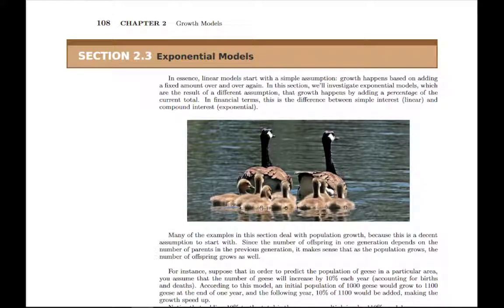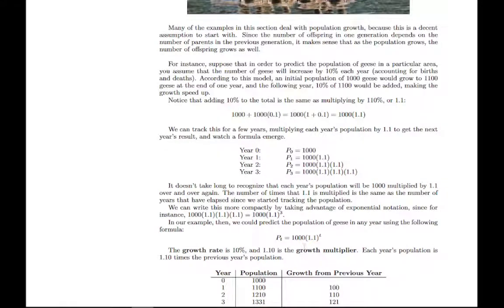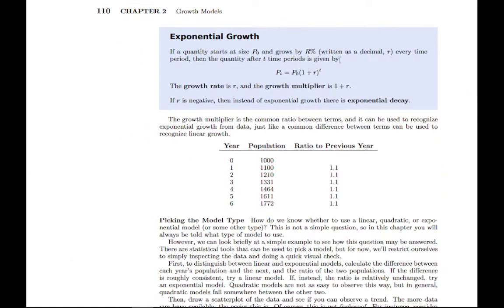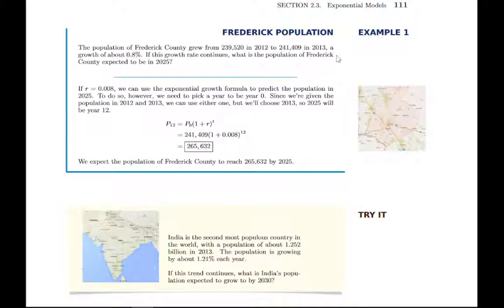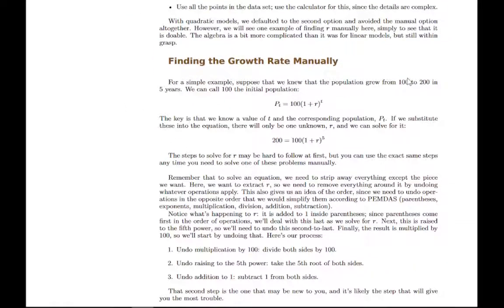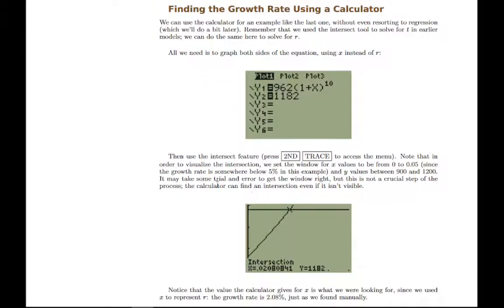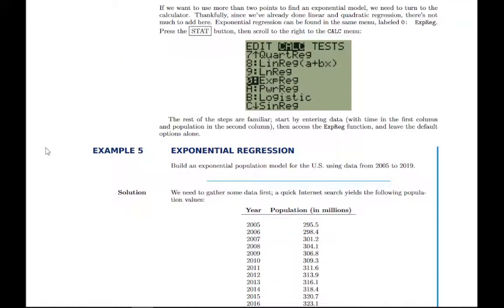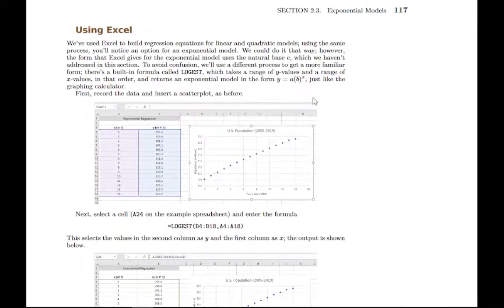Versatile Math Section 2.3 Overview